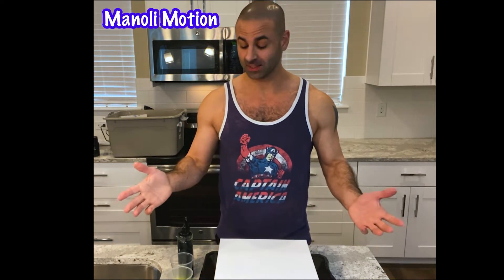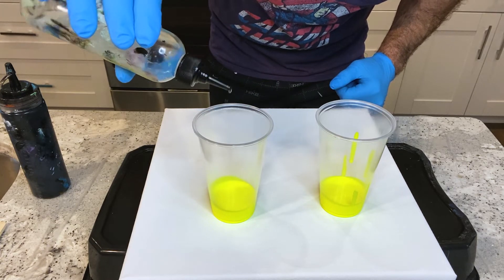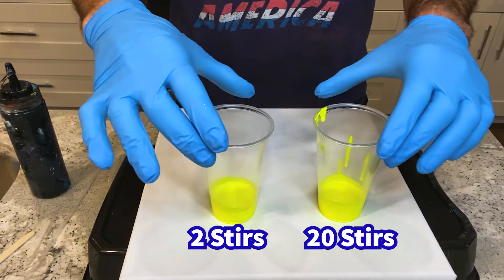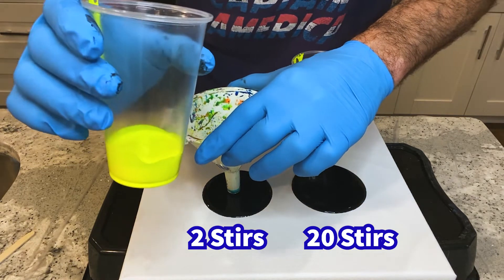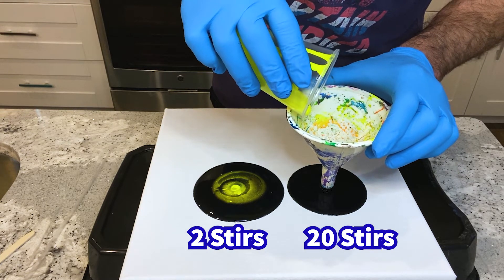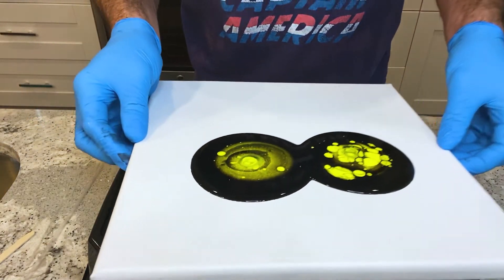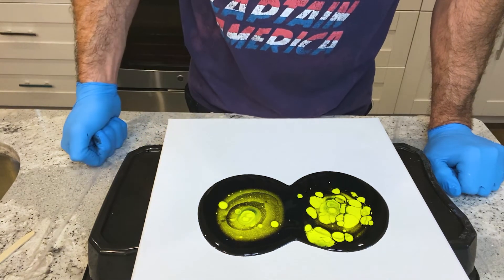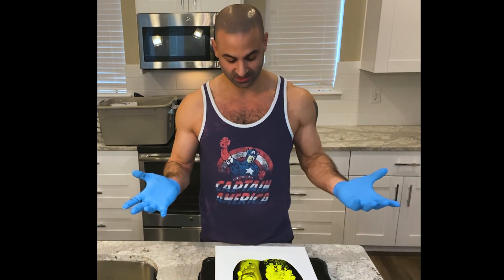How Much Should I Stir Silicone Into Paint: Fluid Art Experiment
Fluid art experiment to find out how many times to stir in silicone to determine the size of the cells.